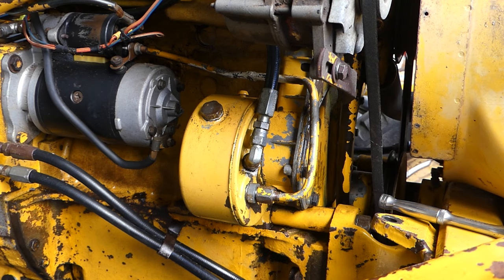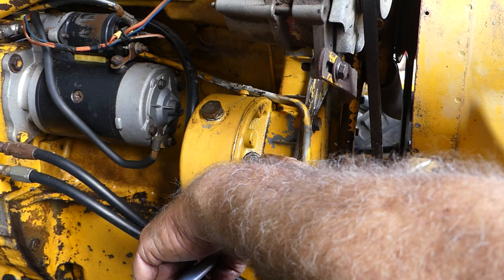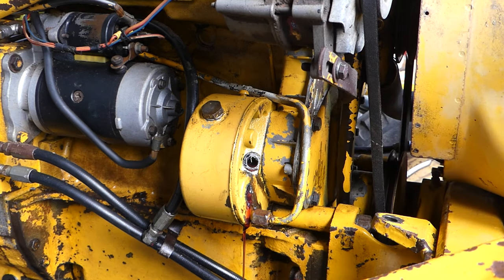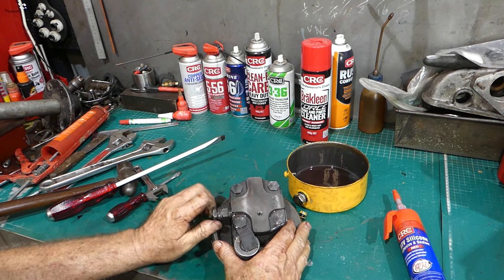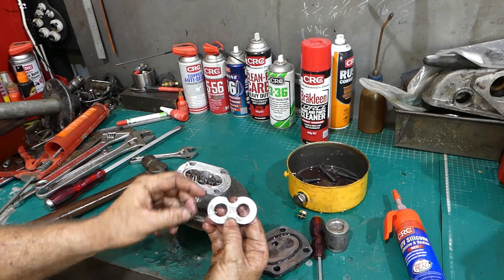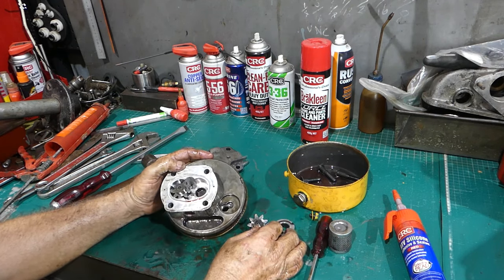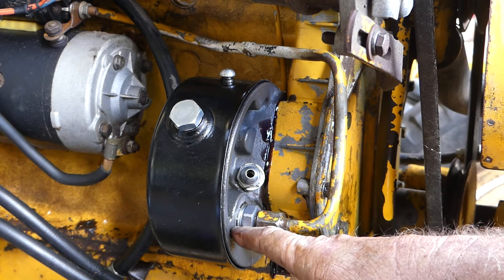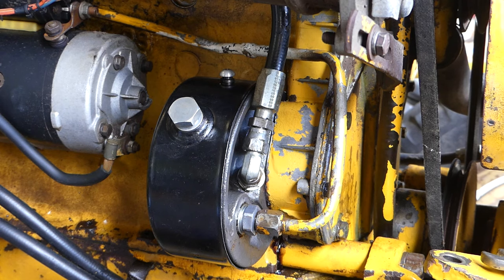Fitting a Massey Ferguson 20 Power Steering Pump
In this video, I fit a Sparex S.43692 Power steering pump to our MF20 industrial tractor while I wait for other parts to arrive.
We have a lot more than we can offer on our website available to us and in our store. If you don't see what you would like please email or call and we will help where we can.